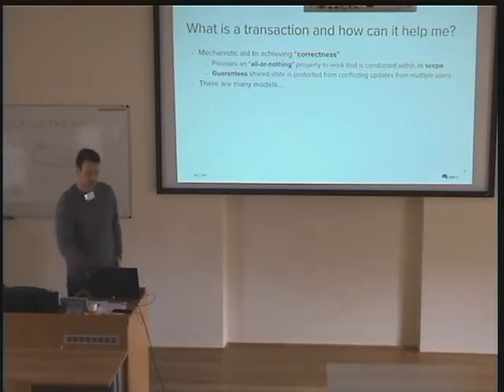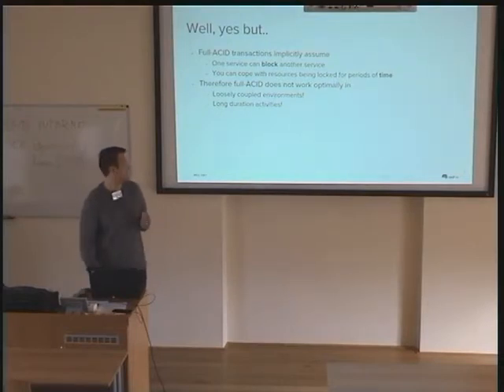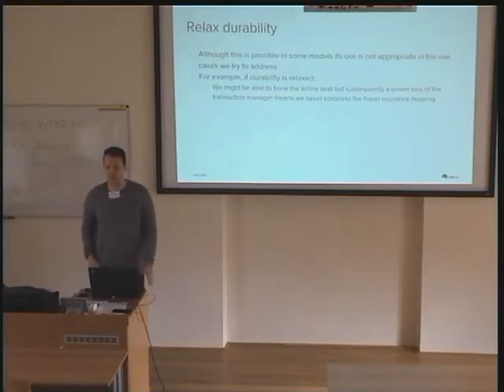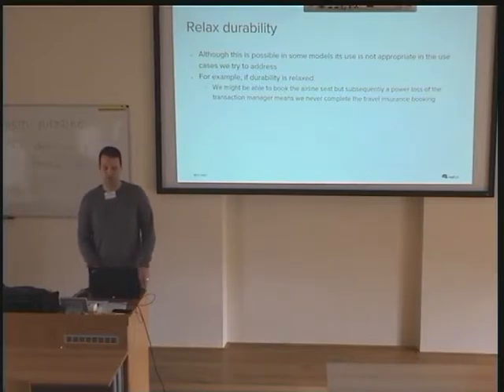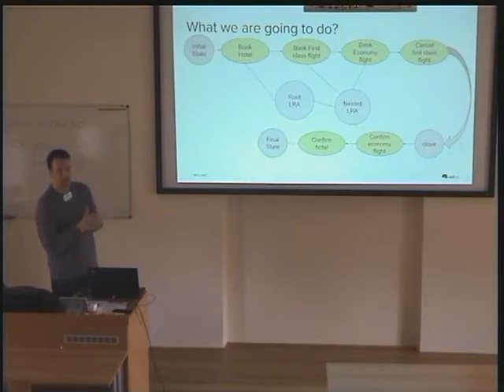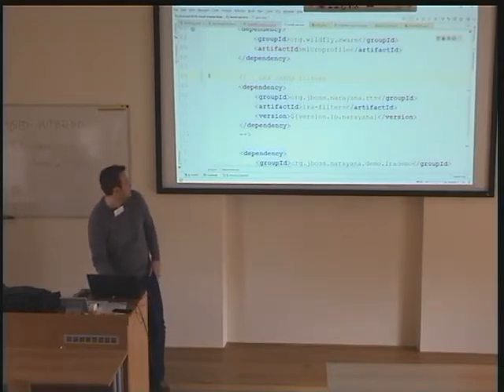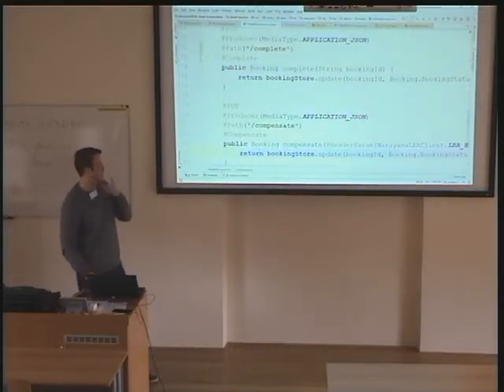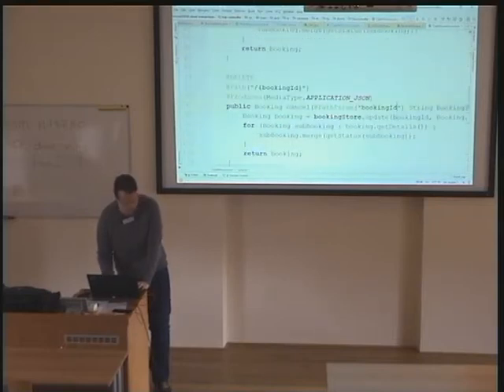Tom Jenkinson: Compensating transactions for the Cloud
As practitioners moved their code to cloud environments and microservice architectures, we saw the eschewing of TX for these apps. The prevalence of TX models employing locking could be cited as having an unacceptable impact on the scalability of the app.  We will demonstrate with practical examples how a technique known as compensating transactions allows applications to maintain atomic outcomes without the need for coarse locking traditionally required. Resources: HDMI projector Max attendees: Any